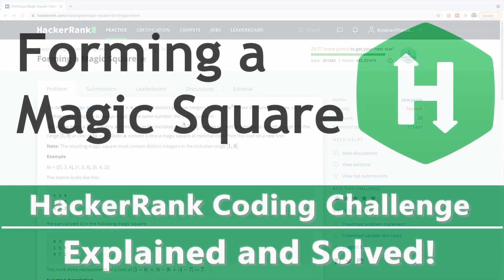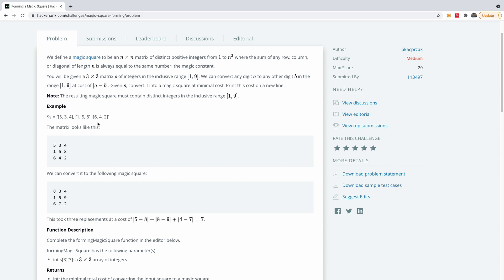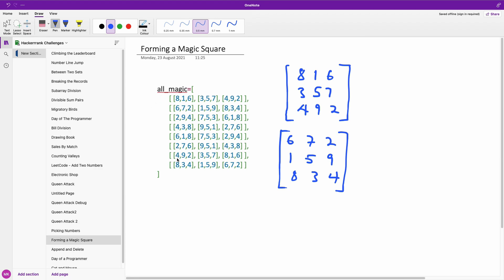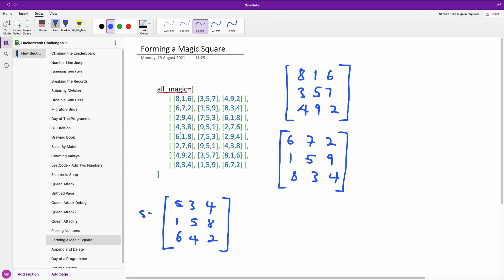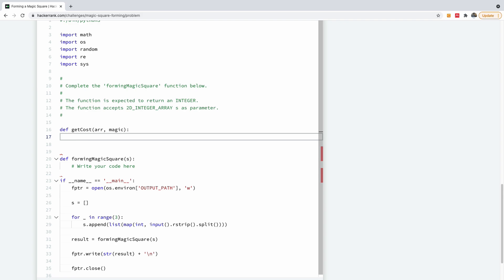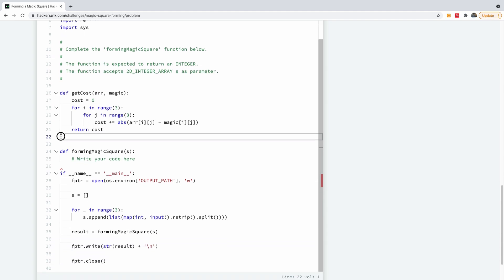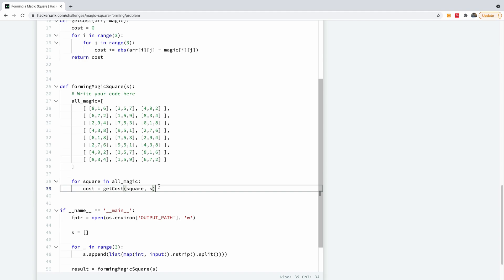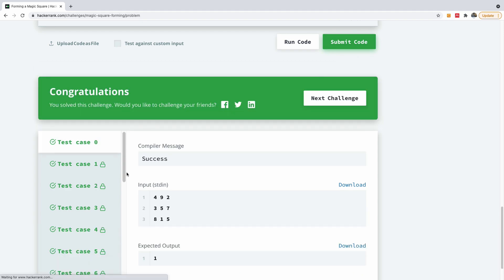Forming a Magic Square HackerRank Challenge Solution in Python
This is a step by step solution to the Breaking the Forming a Magic Square in HackerRank. We code it using Python 3